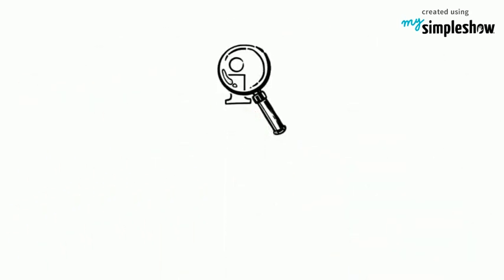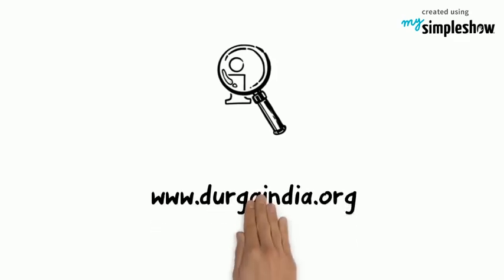Are you legally aware?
The laws you must know!